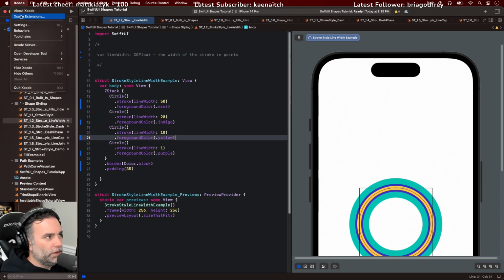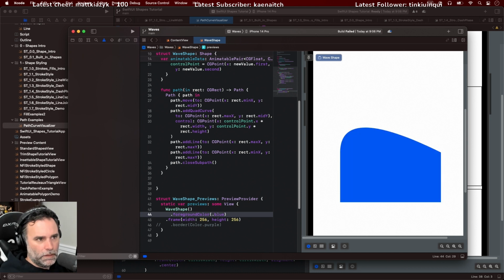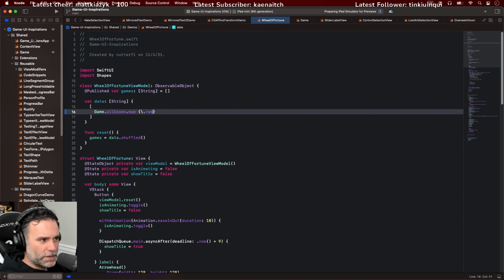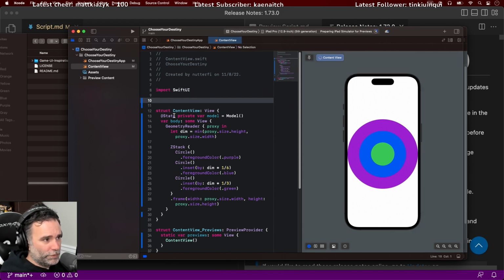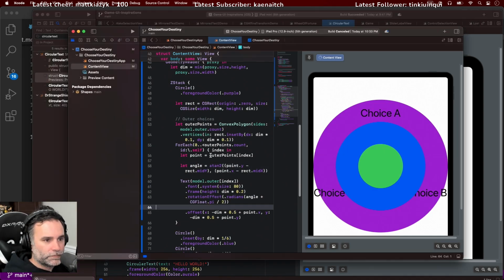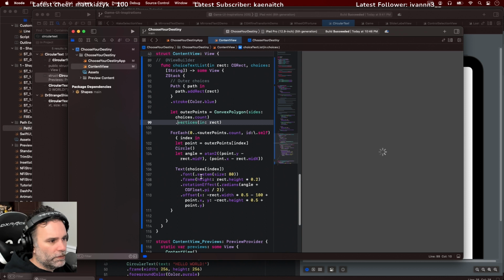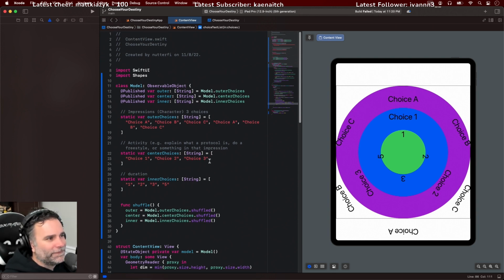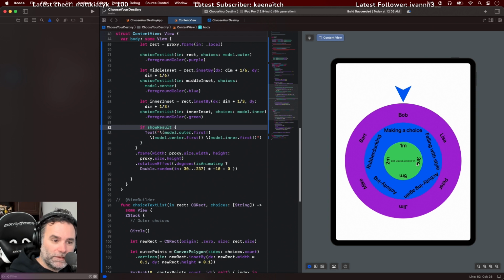Playing in Xcode 14.1 with SwiftUI animations and WheelOfFortune 2.0. New channel point rewards comi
I upgraded my Intel MBP to Ventura so that I could check out the new Xcode. Made a fun little animation and then set to work building a spin-the-wheel app to help engage more with chat -- Watch live